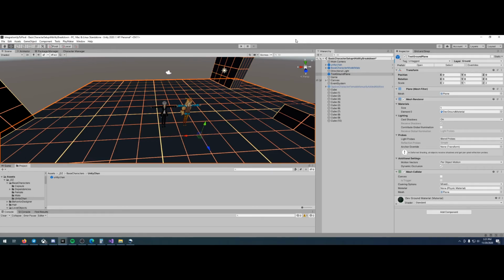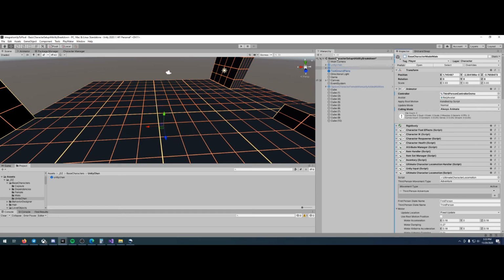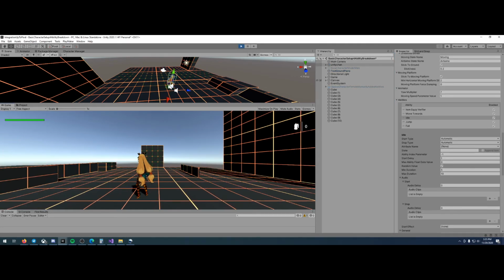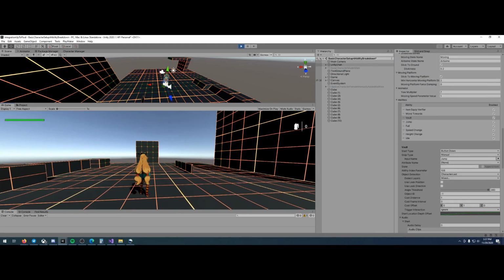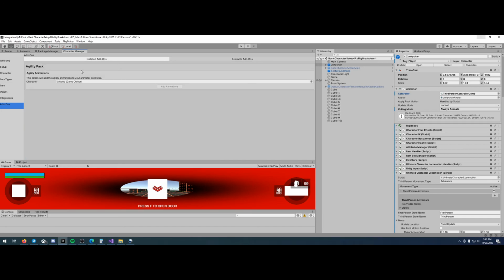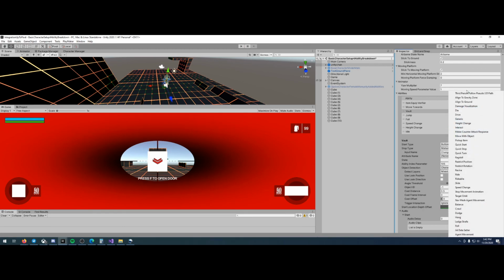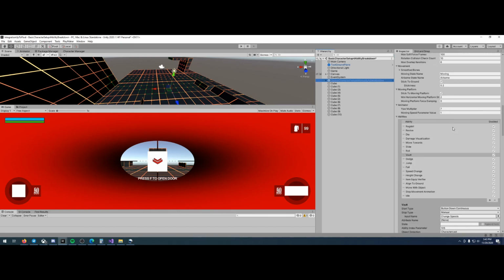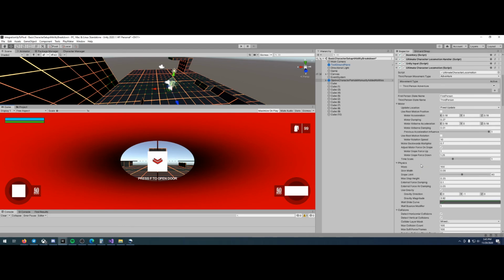Opsive Third Person Ability System Overview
This video builds on the previous tutorial and will go over some of the basic abilities that come with the controller, as well as demos of setting up the vault ability from the agility pack.